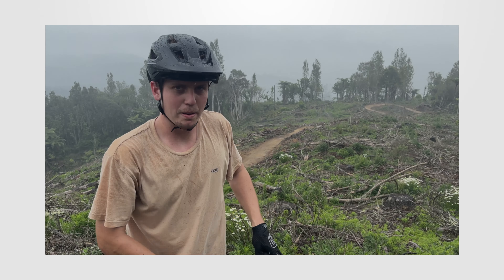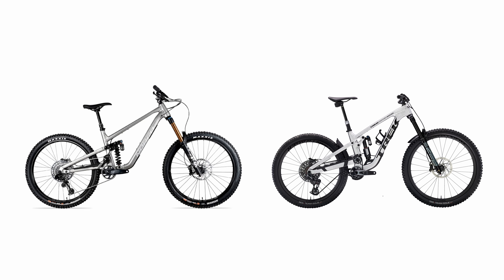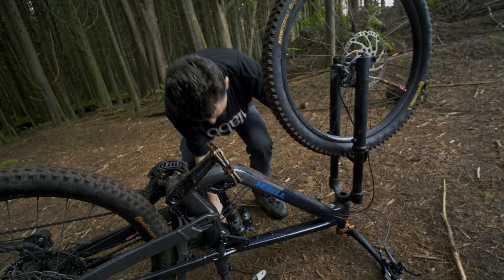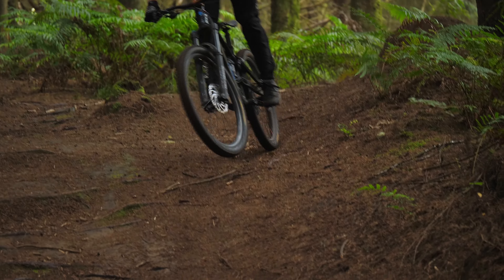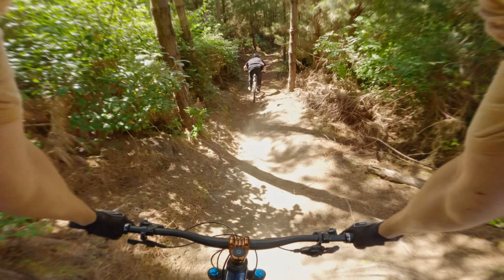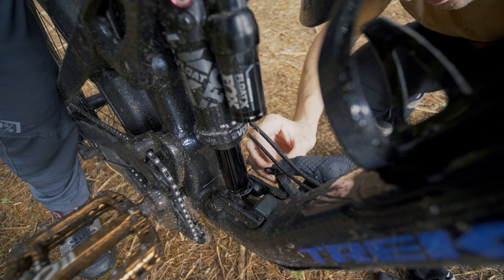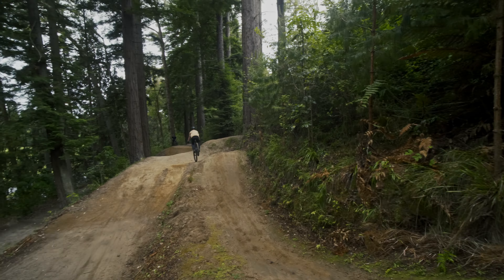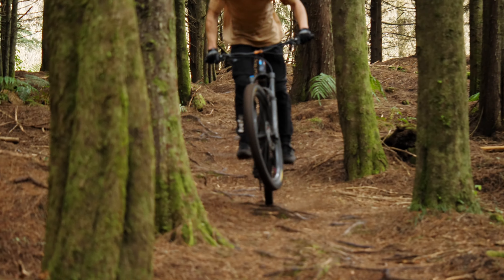Did The 2024 Trek Slash Really Deserve Bike of the Year?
Enjoy our first impressions of the 2024 high-pivot Slash! Hopefully we can get our hands on another high-pivot soon and dive deeper!

Chapters:
0:00 'Caught in the rain'
0:48 Intro
1:41 Very first impressions
2:07 High pivot looks
2:57 Internal storage and frame details
3:58 Pulley wheel design
4:08 Requires a lot of grease
4:23 First impressions of high pivot suspension
5:20 170mm of travel is a lot!
6:40 Flip chip details and advice
7:55 How does it jump?
8:25 Concerns with value for money vs spec...
10:21 Bike of the year?

FOLLOW THE BOYS BEHIND THE BLUE SKY...